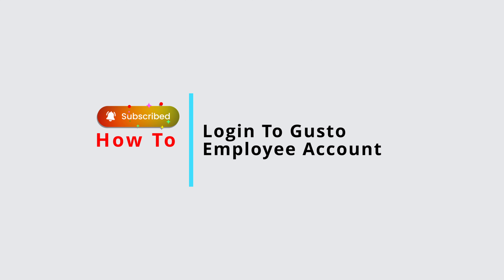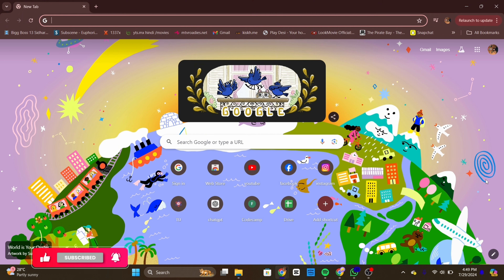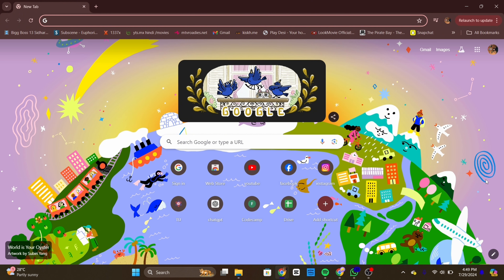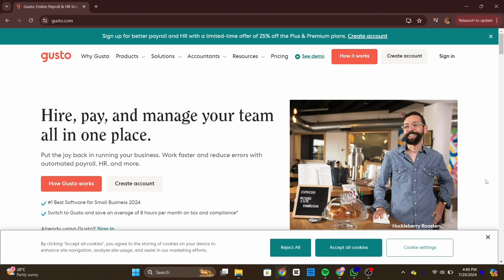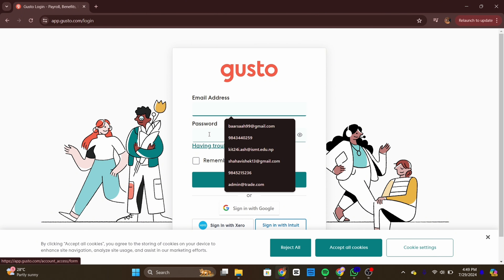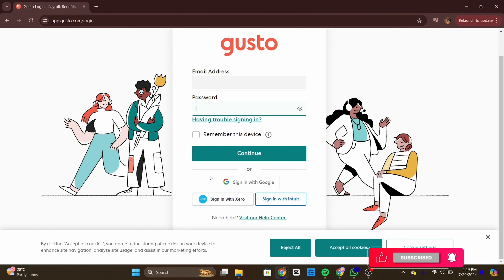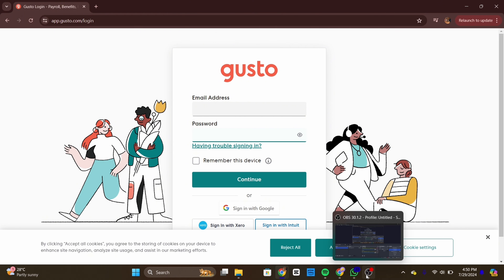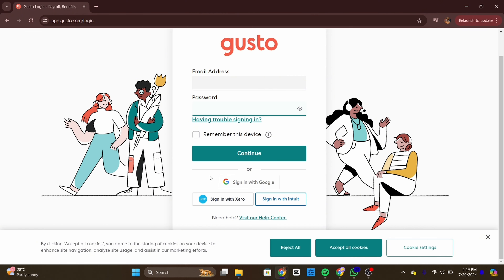How To Login To Gusto Employee Account (2024)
Tutorial On How To Login To Gusto Employee Account (2024)

Welcome to Official Help Desk! In this video, we'll guide you through the process of logging into your Gusto employee account in 2024. We'll also cover how to log into Gusto as an employee and provide steps to easily login to your Gusto employee account online.

📝 **Topics Covered:**

- How To Login To Gusto Employee Account 2024: Step-by-step instructions to access your Gusto employee account, ensuring you can manage your payroll and benefits efficiently.

- How do I log into Gusto as an employee?: Detailed guidance on navigating the Gusto login portal to perform a successful login as an employee.

- How to login to Gusto employee account online: Tips and tricks for logging into your Gusto employee account online, covering common issues and solutions.

0:00 - Introduction
0:05 - How To Login To Gusto Employee Account 2024
0:15 - How do I log into Gusto as an employee?
0:25 - How to login to Gusto employee account online

💬 Have you encountered issues while trying to log into your Gusto employee account? What solutions worked for you? Share your experiences or ask for help in the comments section below!